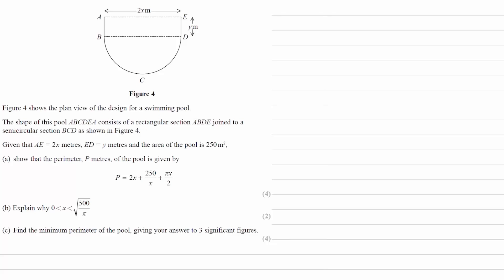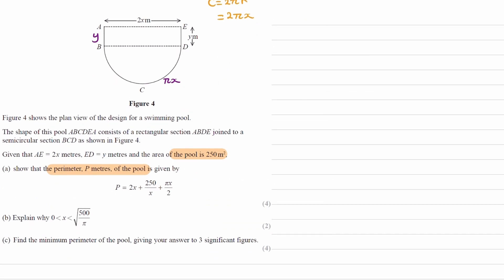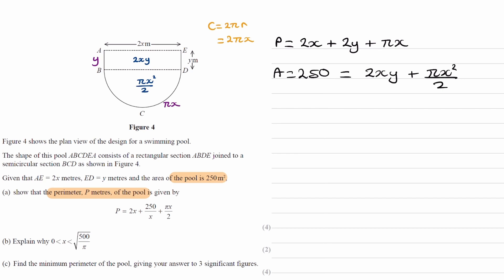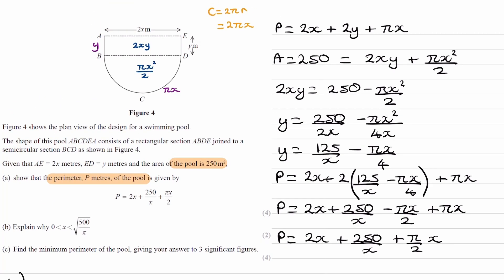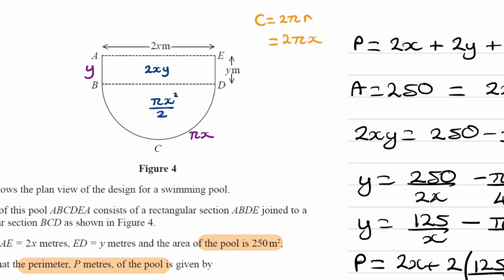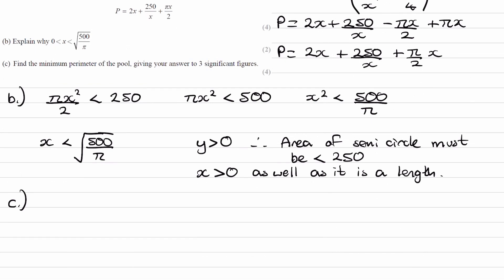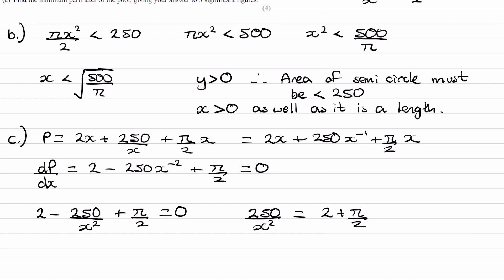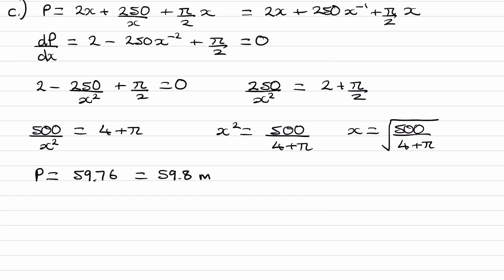Differentiation Exam Questions - A Level Maths - Edexcel Pure Year 1 - Q18 (level 3)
0:00 - Part a
3:23 - Part b
6:01 - Part c